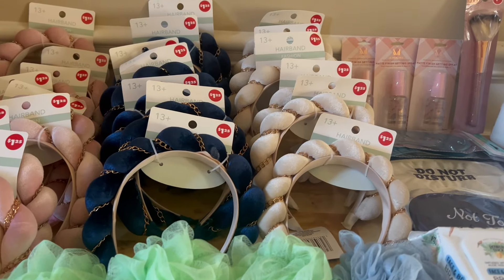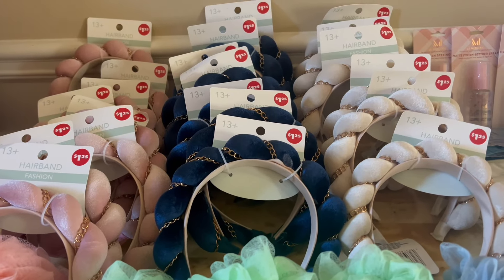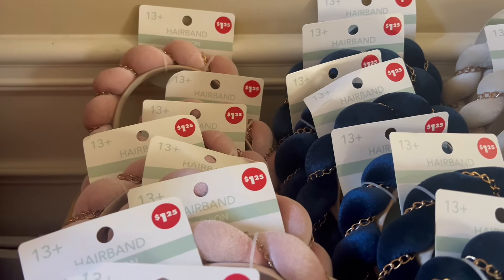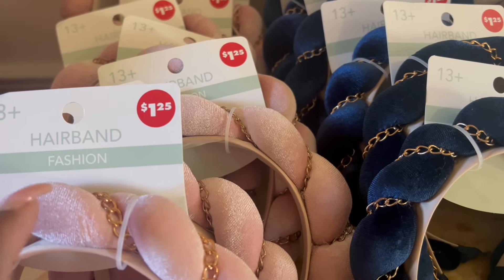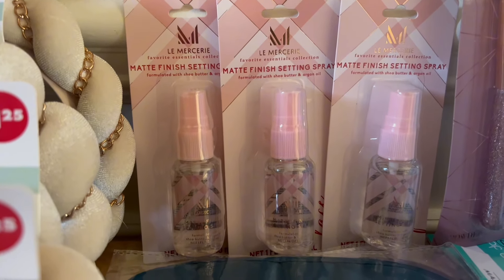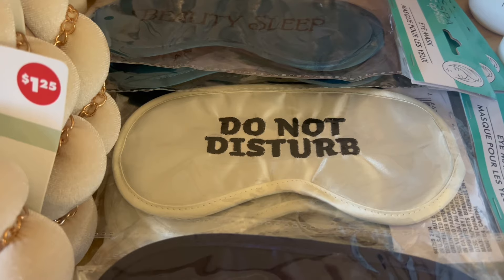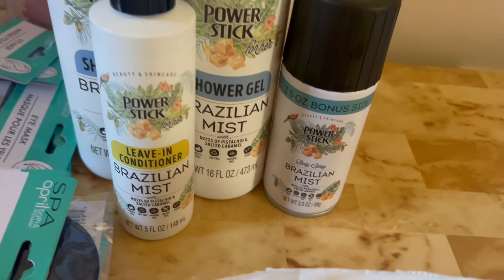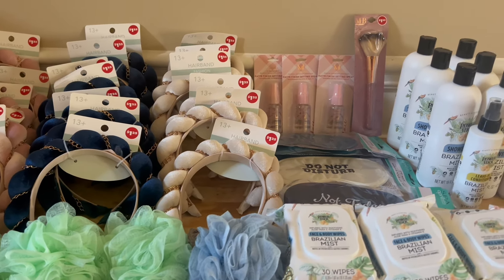Don’t leave these behind